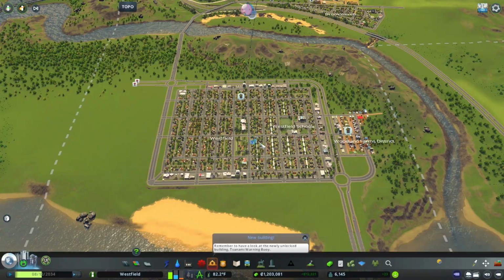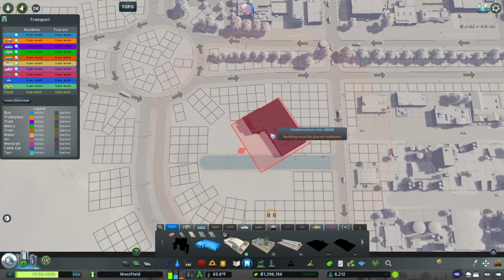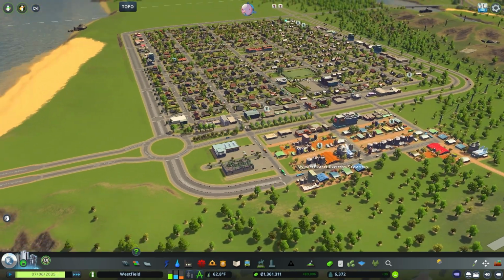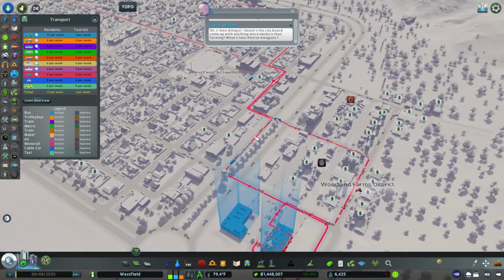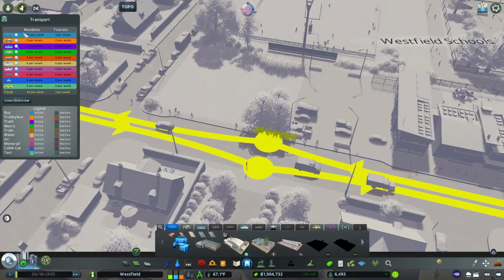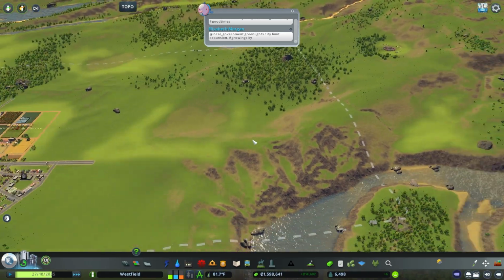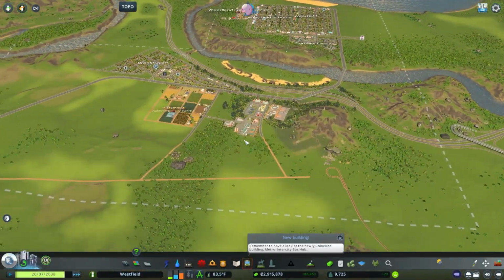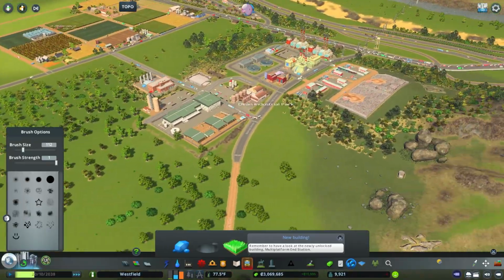Adding Buses to my City in Cities Skylines - Westfield - Ep 3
New Maps and New Cities. Welcome to Westfield

Keep up to date on my latest videos and announcements by visiting me on social media.

This series uses Lee Hawkins Core Mod packs from the Reddington series which can watch at this